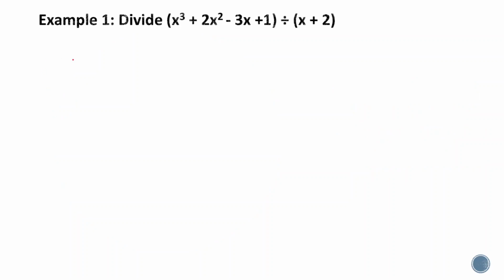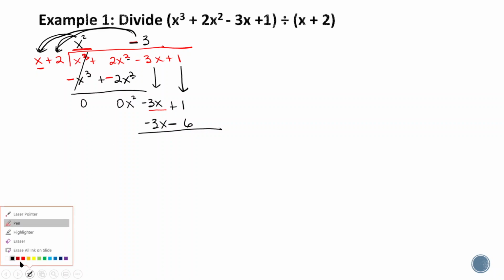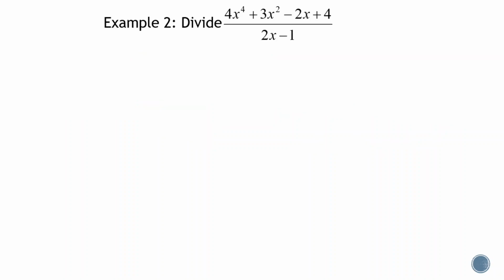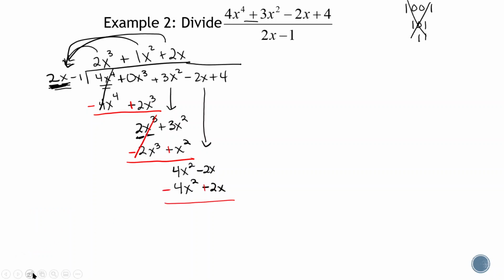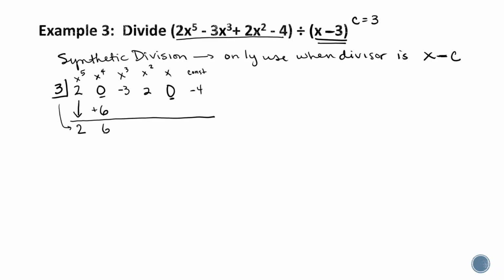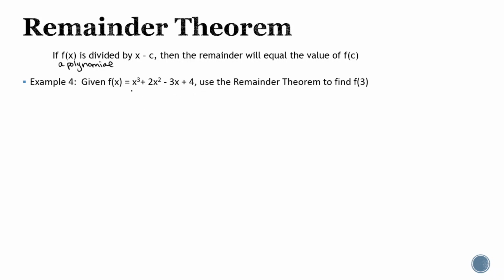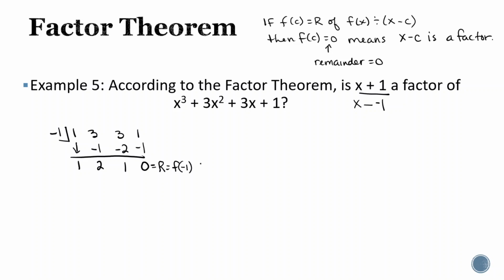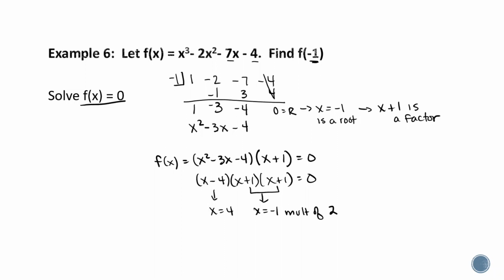Dividing Polynomials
Learn how to divide polynomials using both long and synthetic division. The video also explains and applies both the Remainder Theorem and the Factor Theorem.